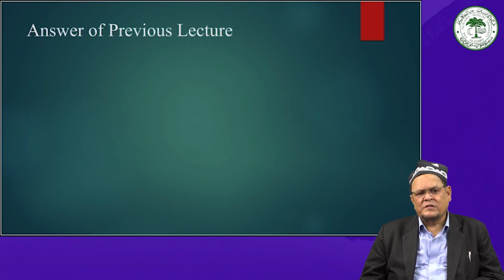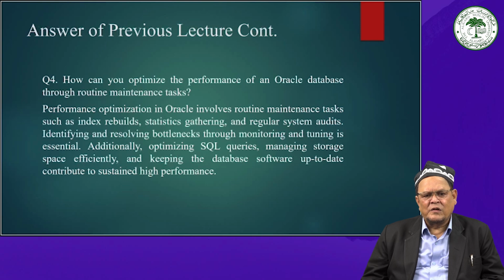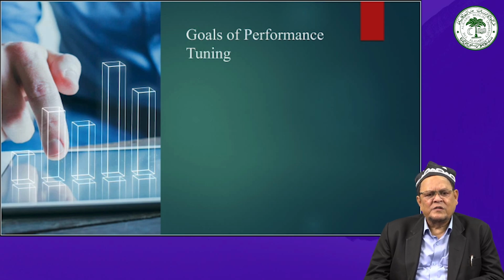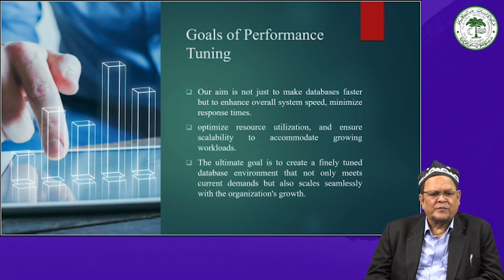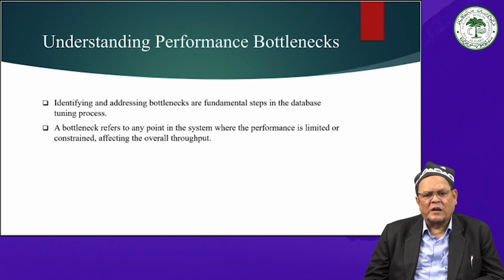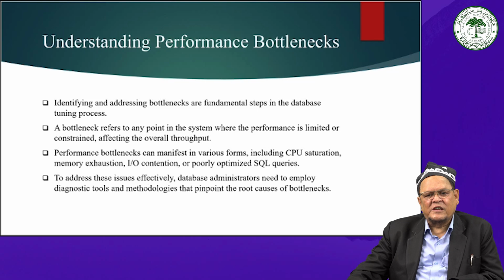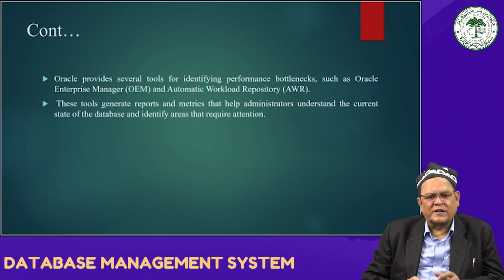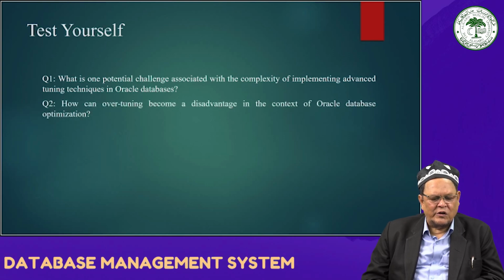Techniques for tuning and optimizing Oracle Database